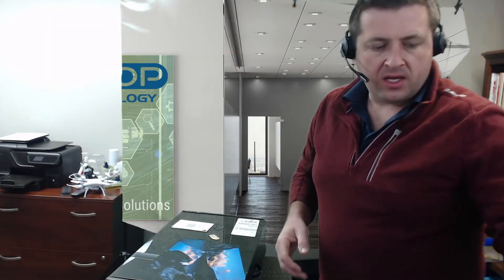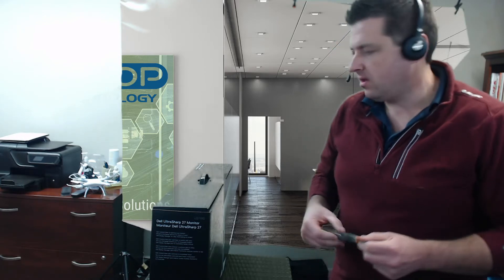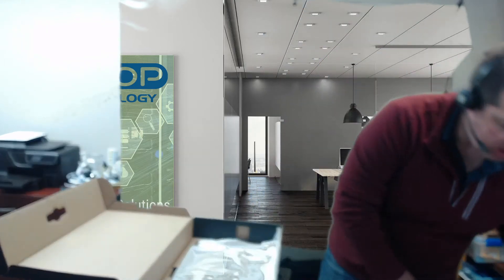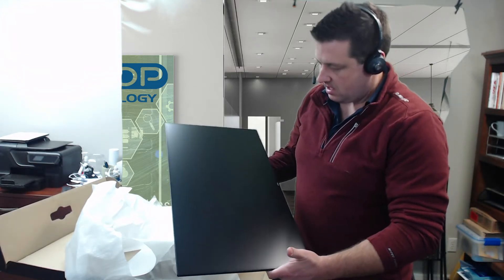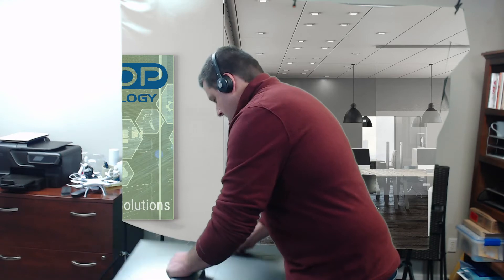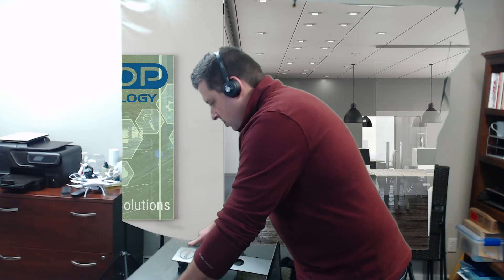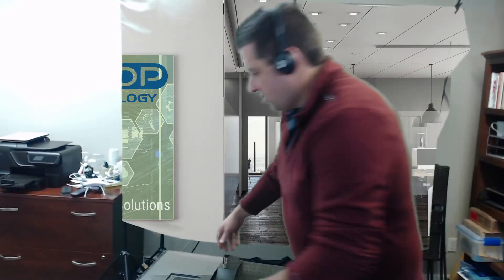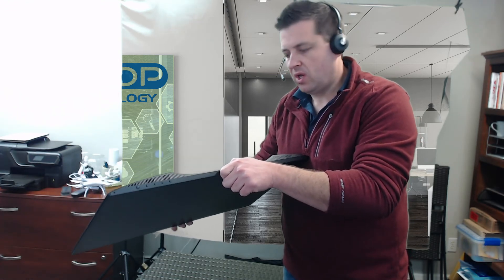How To Build a Dell U2719D Monitor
FIND US:

611 W Redlands Blvd, Bldg G
Redlands, California

Follow us on:

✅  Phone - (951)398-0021